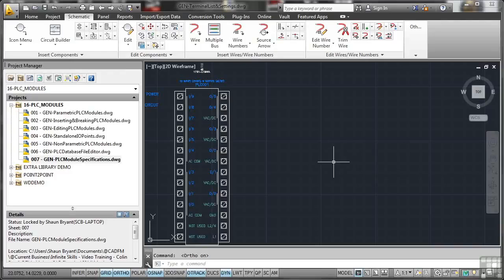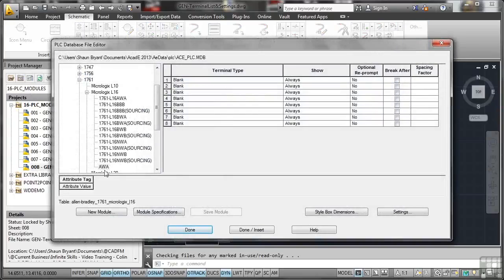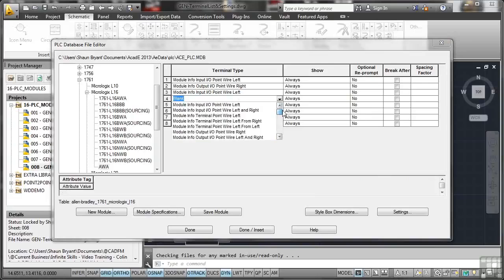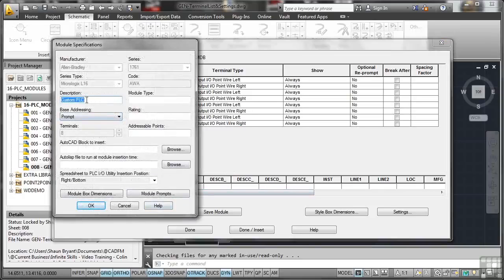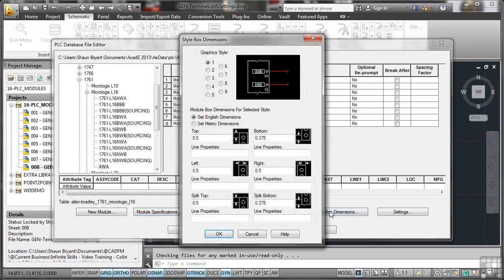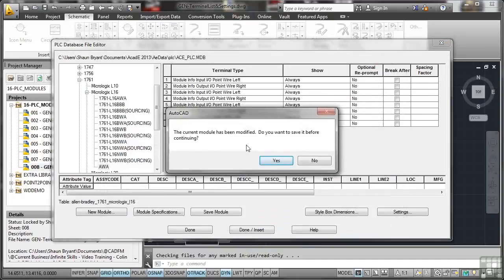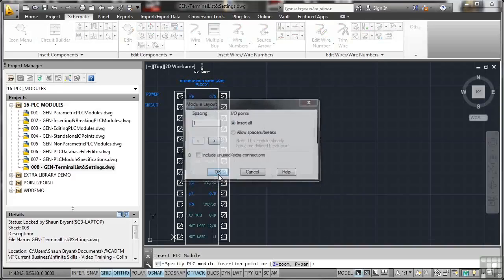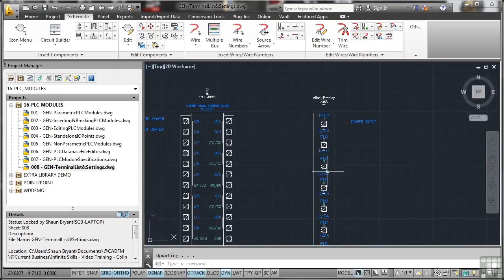Part 42 Terminal List and Settings; Autocad electrical Tutorial Part 43 Terminal List and Settings